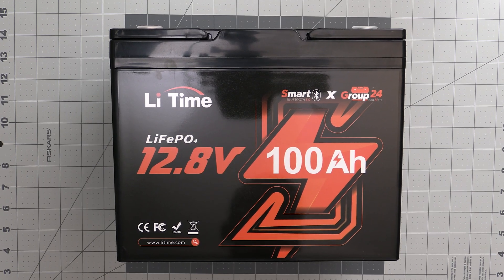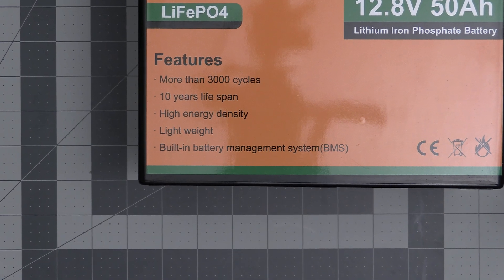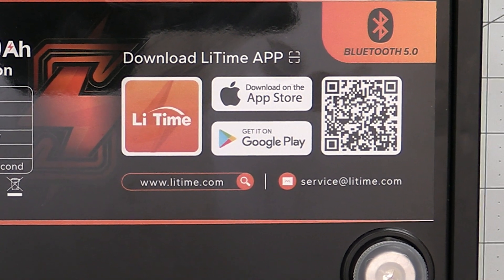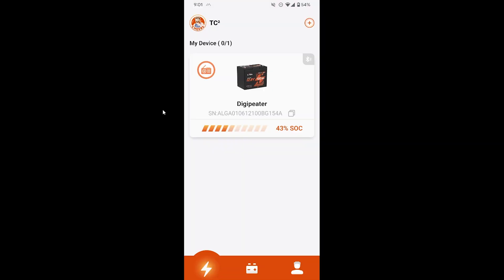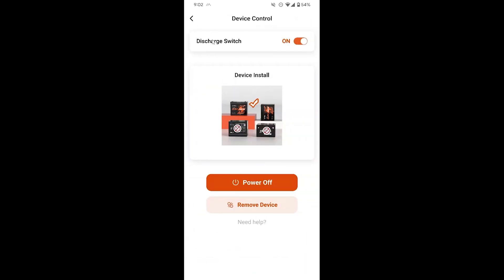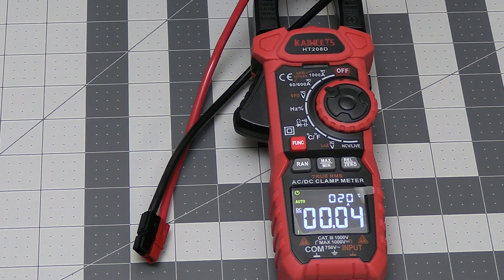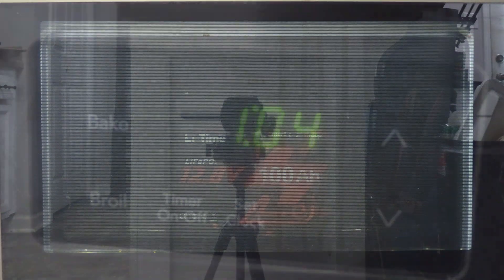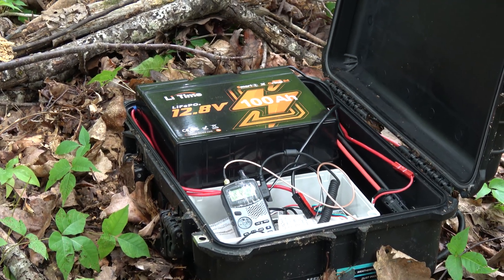Solution to our remote digipeater and cold temps? Testing the LiTime Group 24 Deep Cycle battery!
We've been on the hunt for a battery that can solve our issues with charging during below freezing temperatures at our digipeater site. Did we finally find a solution? Check out our video testing the new LiTime 12V 100Ah Group24 Bluetooth lithium battery

Unlock exclusive savings on the LiTime Official Website! Explore our Campaign Discounts, Newcomer Deals, Military Benefits, Member Rewards, and more.